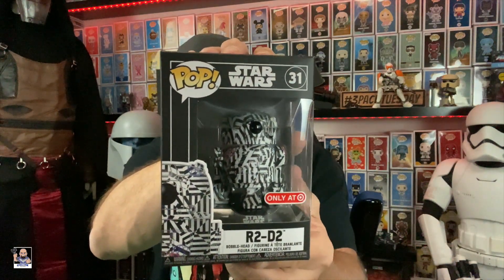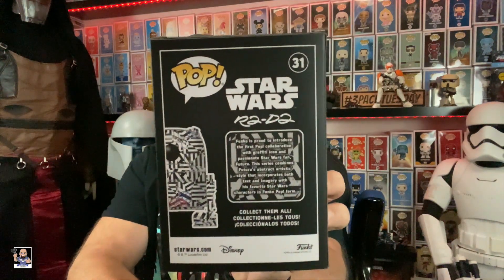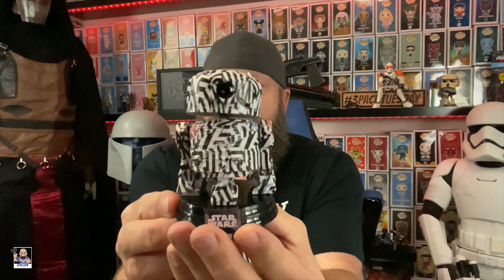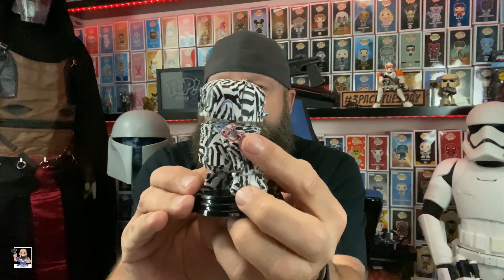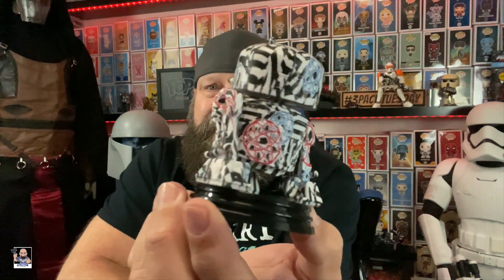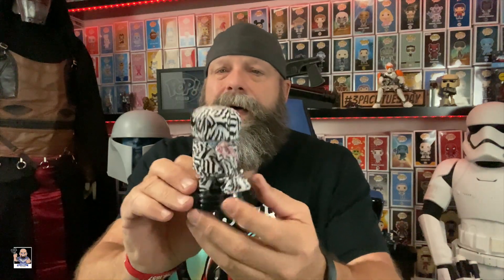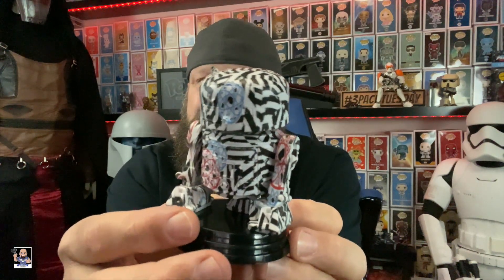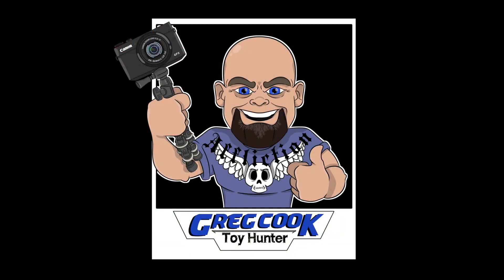Funko Pop Spotlight Target Exclusive Star Wars Futura R2-D2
Welcome back for another Funko Pop Spotlight. Today let's take a look at the Target exclusive Futura R2-D2 pop.

Send Mail To:
Greg Cook